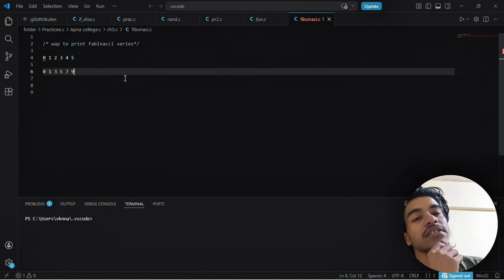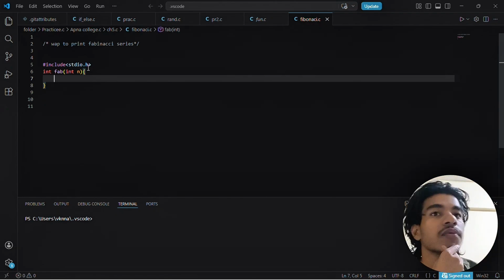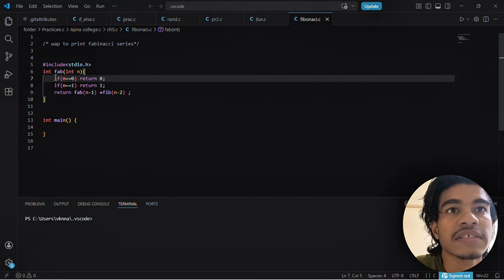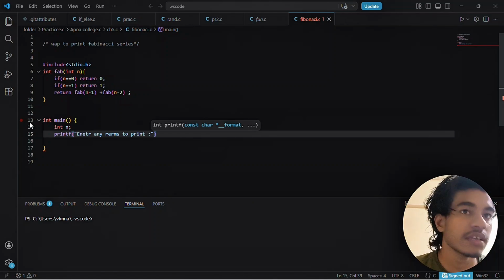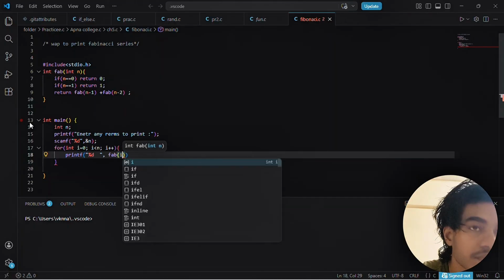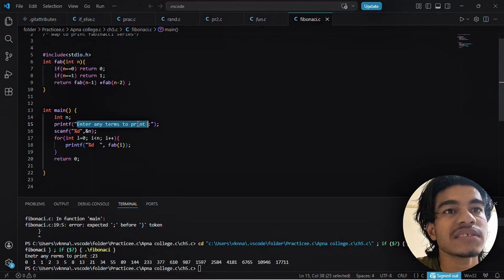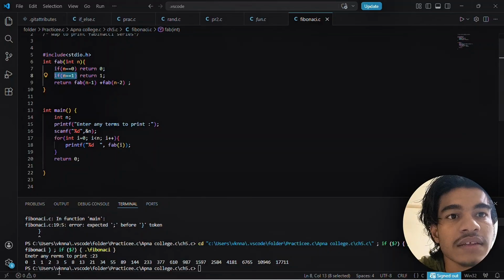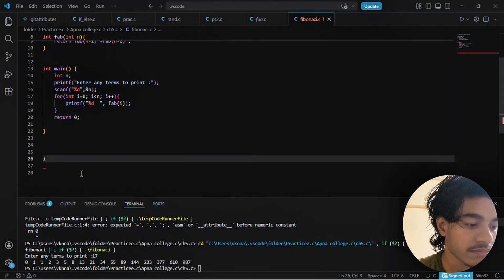How to print fabonacci series in C language